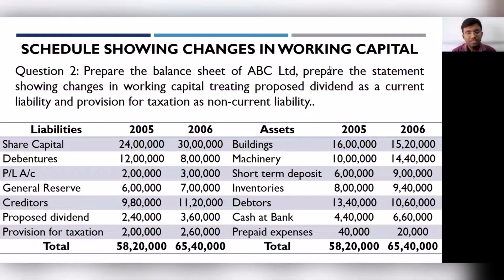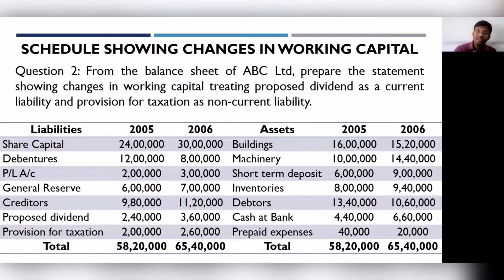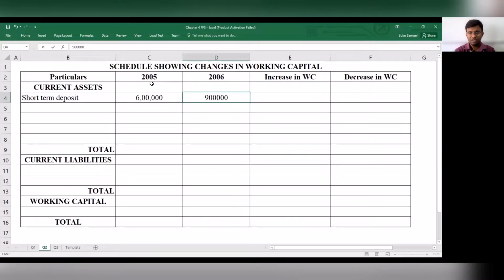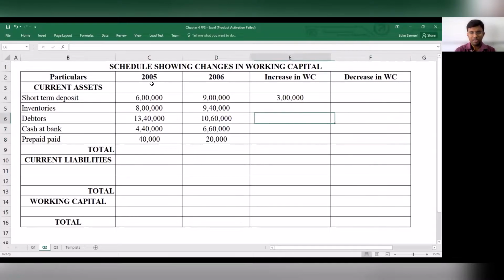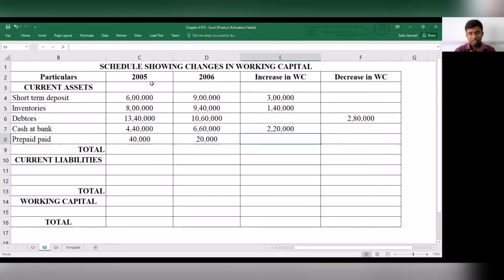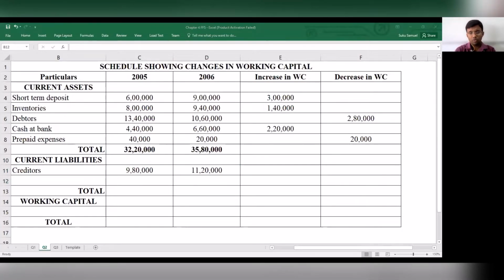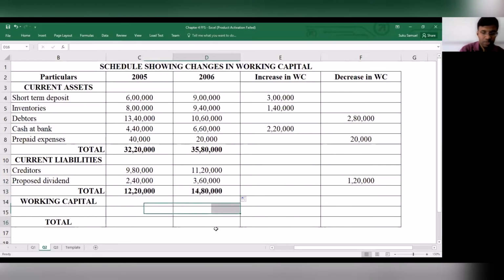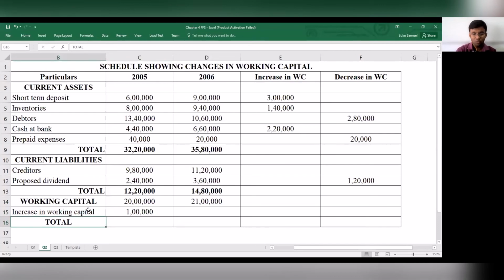Preparation of Schedule showing Changes in Working Capital - Question 2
The video covers Preparation of Schedule showing Changes in Working Capital for Question 2